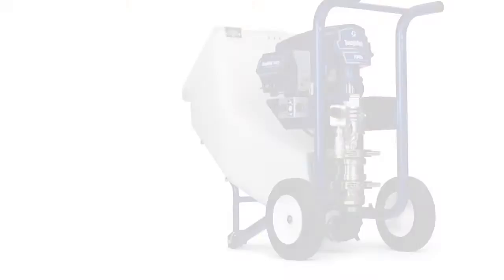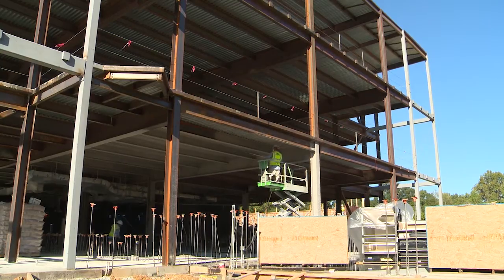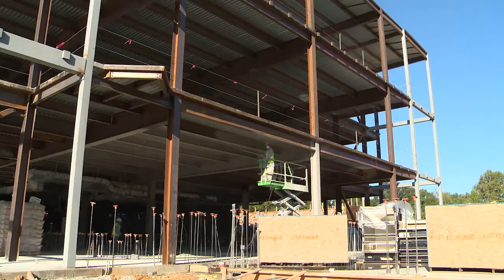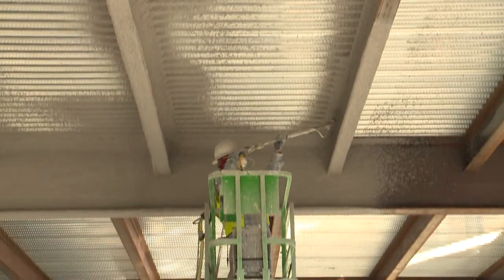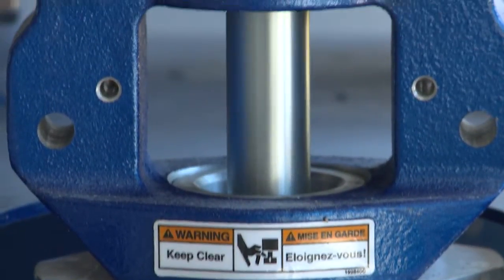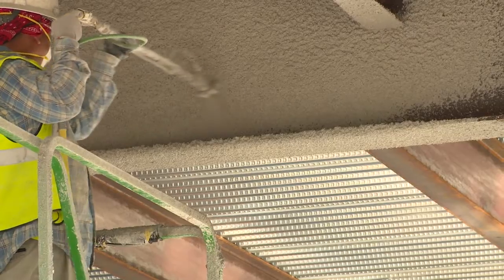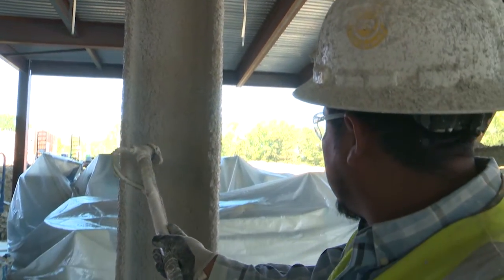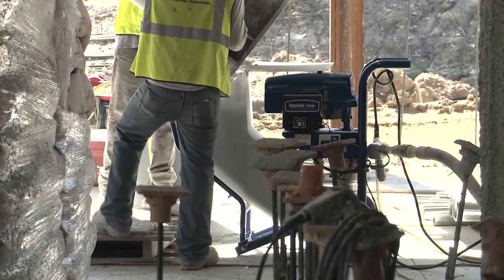Contractor Sprays SFRMs with Graco ToughTek F340e Fireproofing Pump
Contractor talks about his success using Graco's ToughTek F340e Portable Fireproofing Pump for cementitious fireproofing. Its unparalleled performance delivers SFRMs with a steady consistent flow.